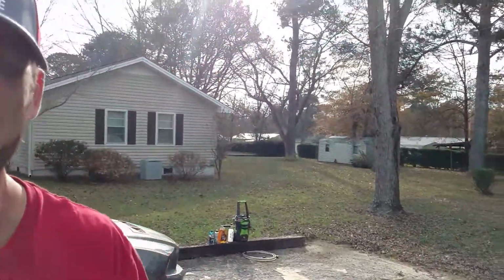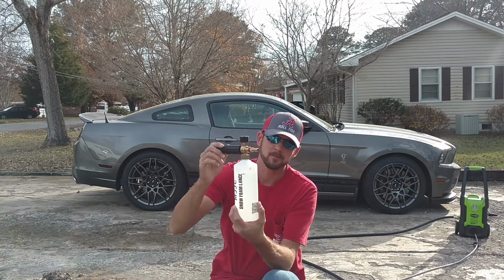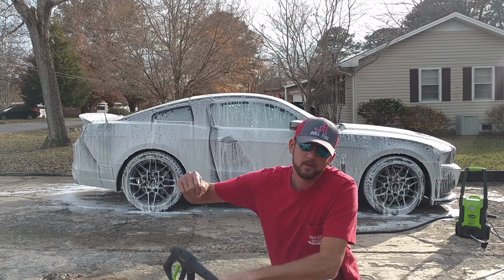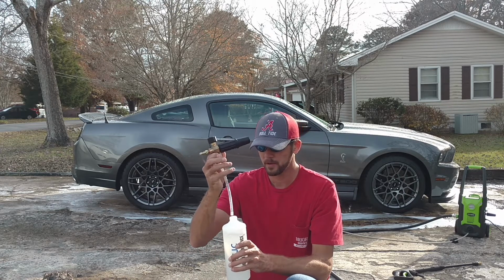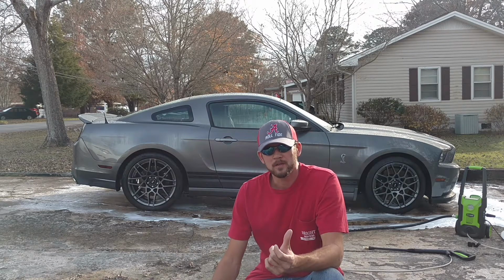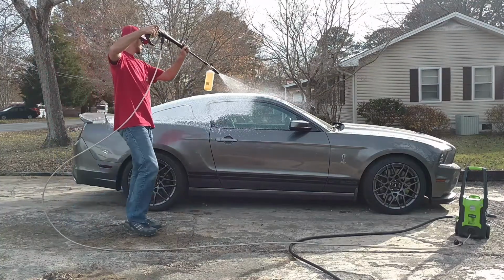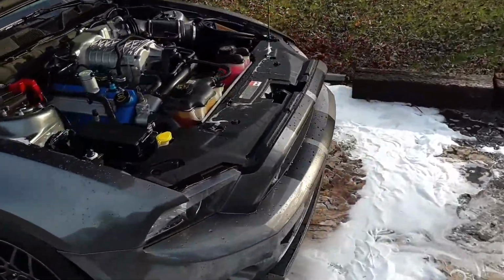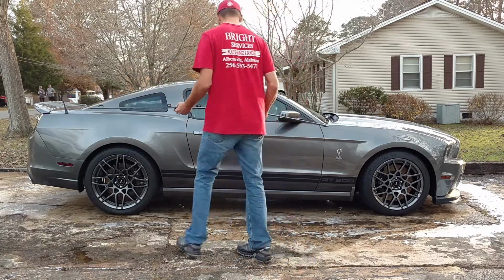Comparing popular car wash soaps in my cheap foam cannon.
Comparing Adams car shampoo, Honeydew snow foam, and Meguires gold class with my cheap Amazon foam cannon. How I touchless wash my Shelby GT500 using my $100 greenworks power washer.

Member- YouTube Pack

Song- Rock Angle

Artist- TeknoAXE
Song- Hyperbole Remastered